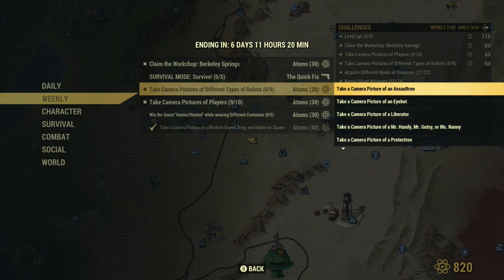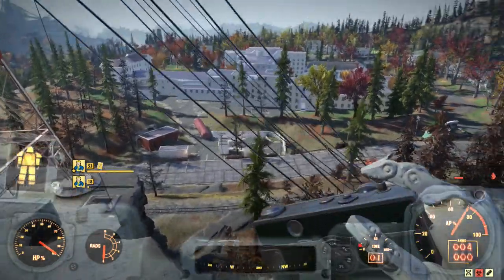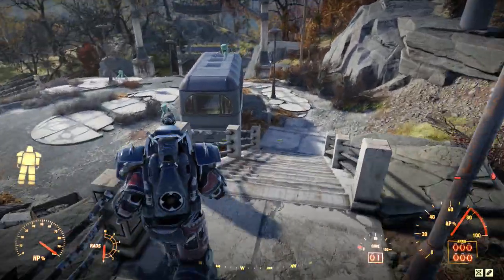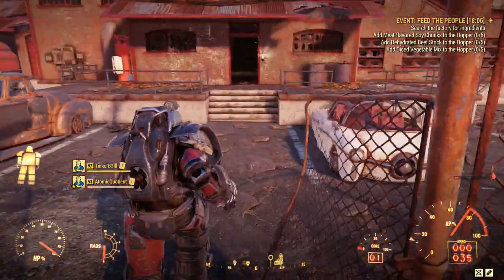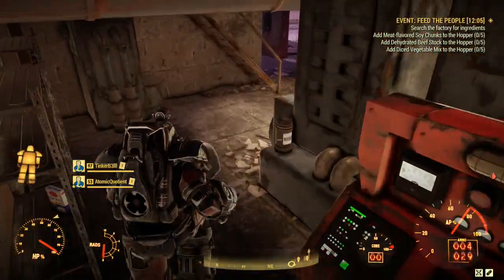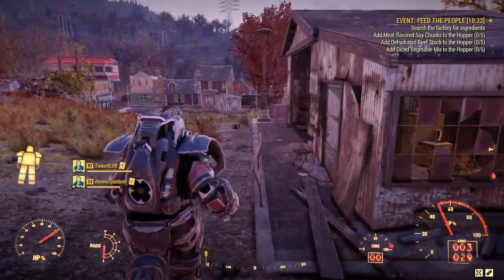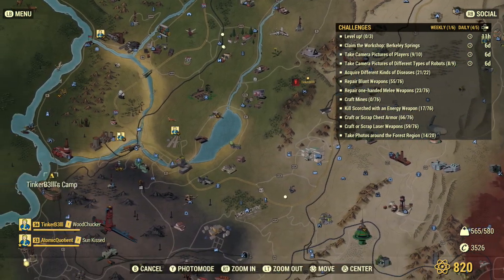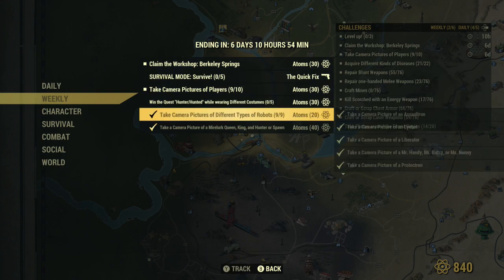Fallout 76 - Take Camera Pictures of Different of Different Types of Robots - Weekly Challenge